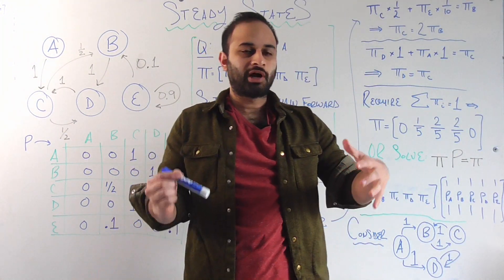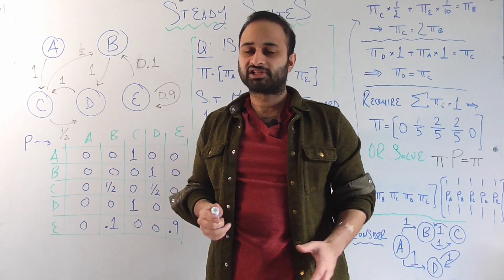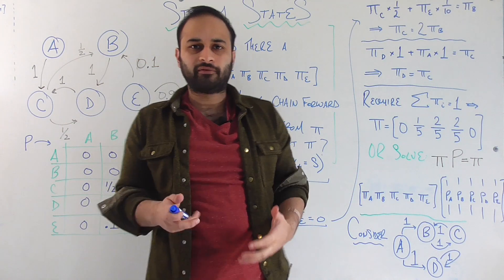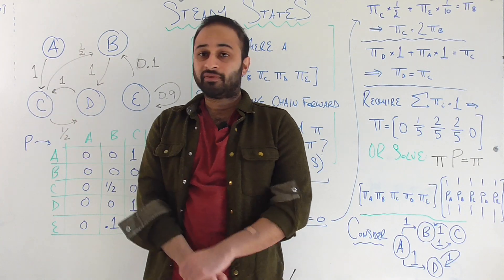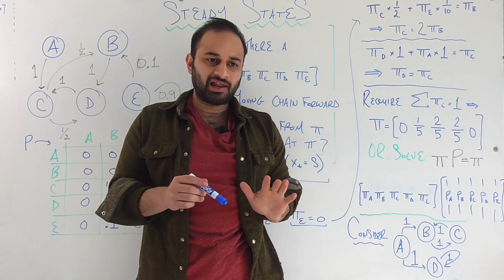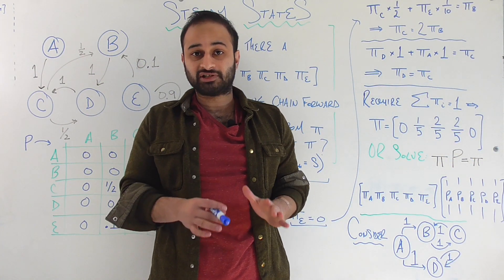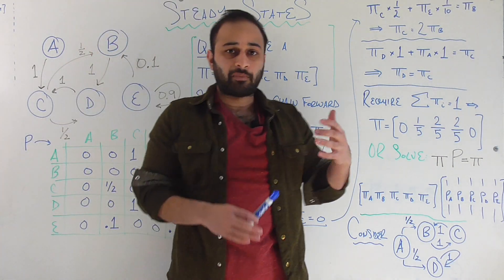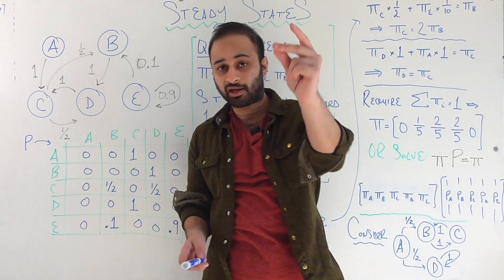Markov Chain Stationary Distribution : Data Science Concepts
What does it mean for a Markov Chain to have a steady state?